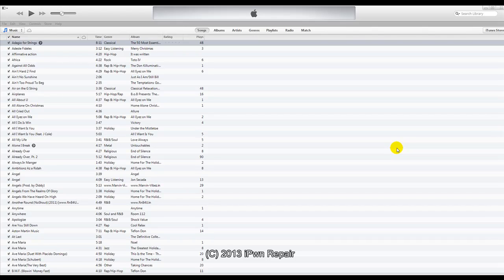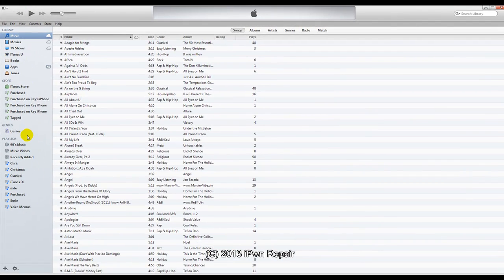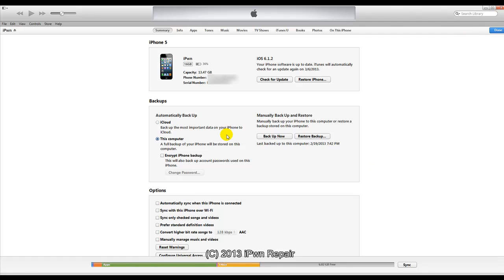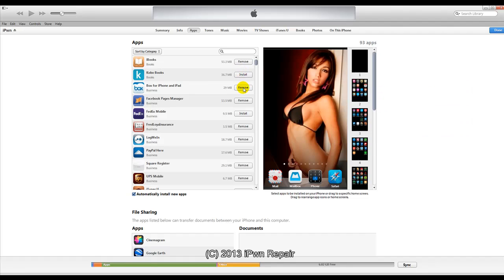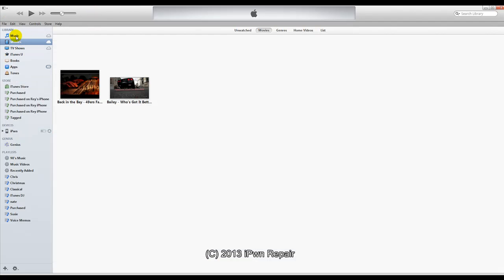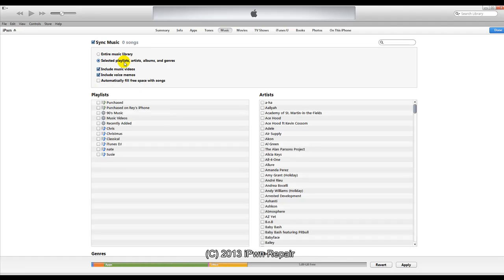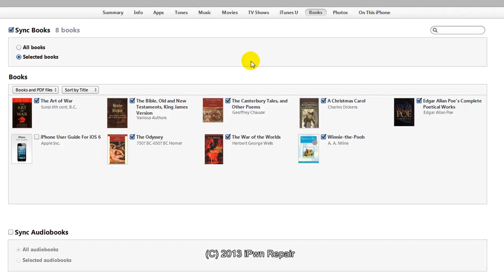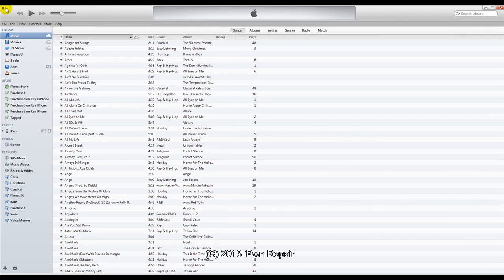How to sync your songs to your iPhone, iPad, or iPod.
In this video tutorial I show you how to sync your songs using iTunes 11 for Windows to your iPhone, iPad, or iPod touch.

If you have any questions put them in the comment box below!